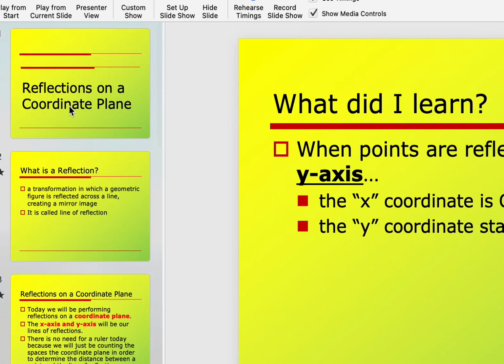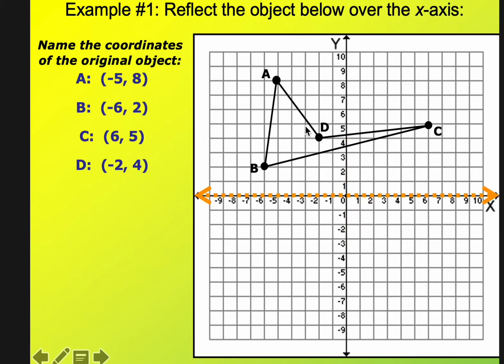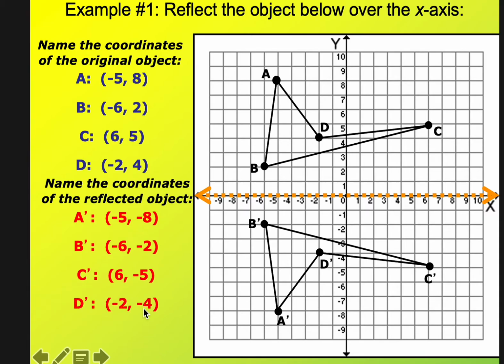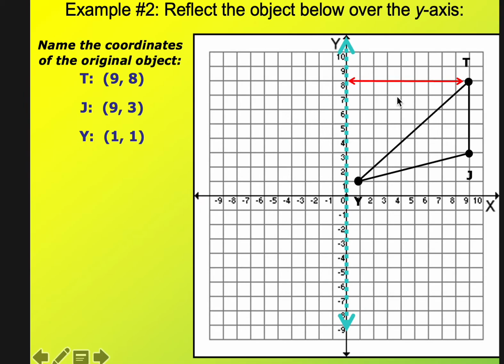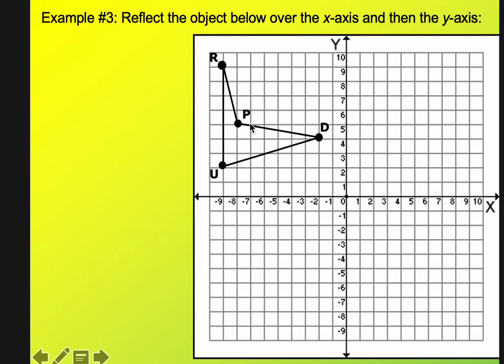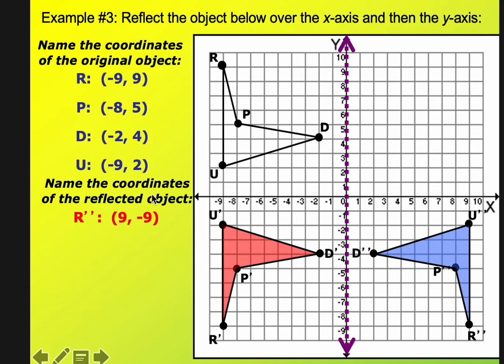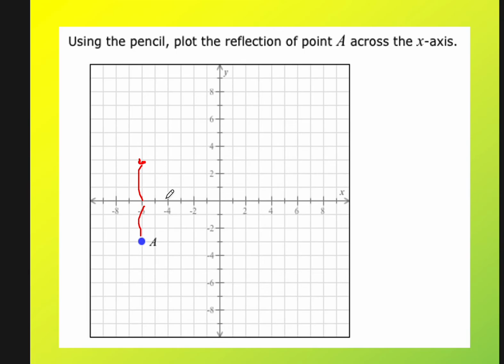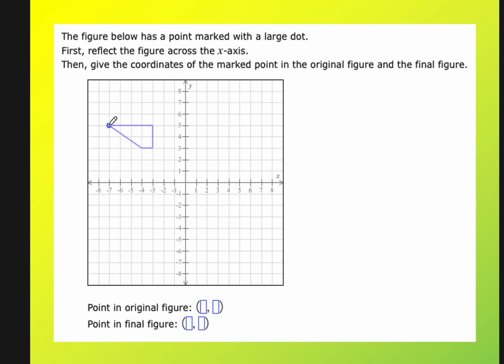Reflections with Mr Clark